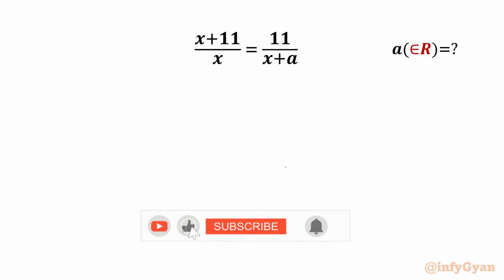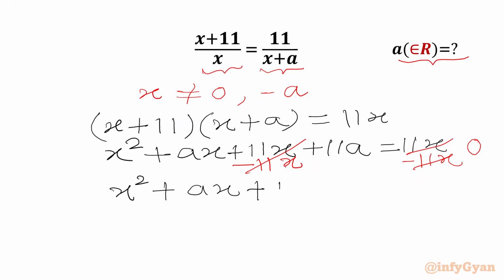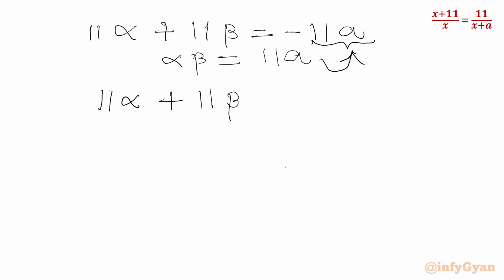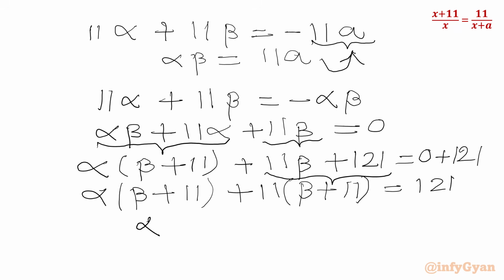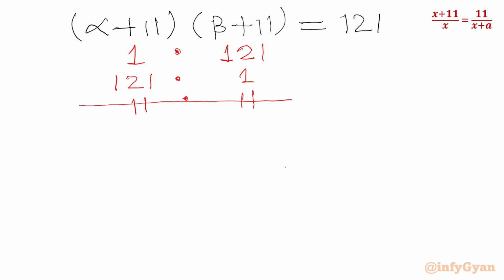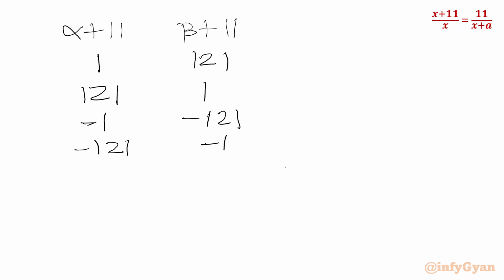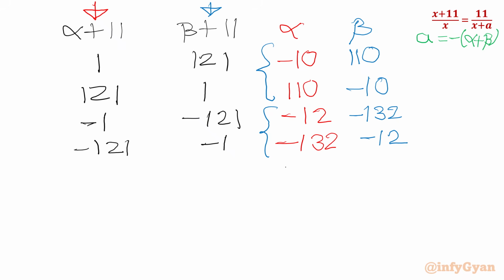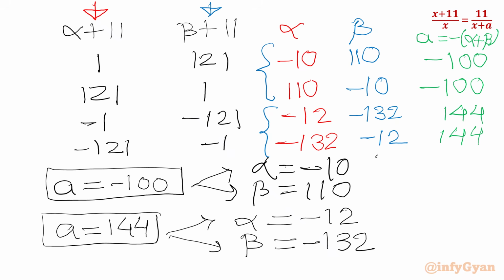Most Students Get This Wrong | Here's Why?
Are you ready for a mathematical adventure? Join us in the algebraic equation, where we unravel solutions for distinct integers in an easy way! 🚀 Whether you're a student, enthusiast, or problem-solving aficionado, this video breaks down quadratic equations in a way that's easy to grasp and apply. 🧠💡 Get ready to conquer quadratic equation for distinct integers !

📚 Topics covered:

Quadratic Equations
Vieta's Method
Algebraic manipulations
Roots of quadratic equation
Factorization
Quadratic equations
Integer solutions
Distinct roots
Math Olympiad
Math Olympiad Prep

We'd love to hear from you! Did you manage to solve this problem for distinct integer roots and real "a"?